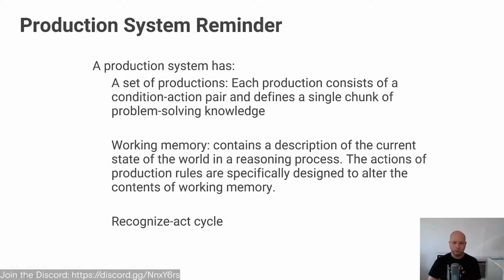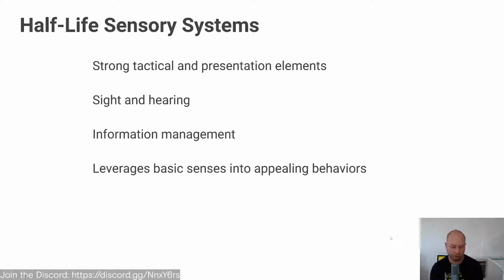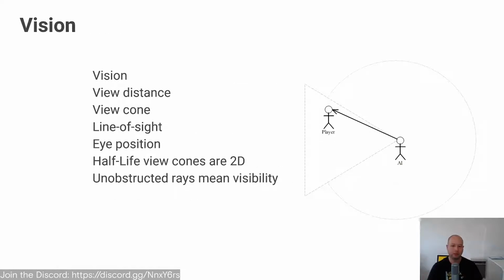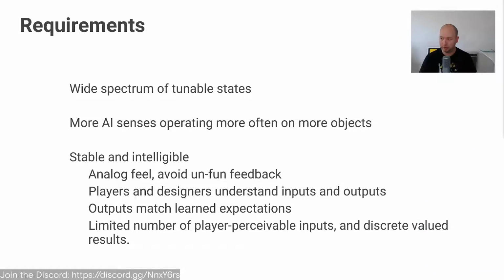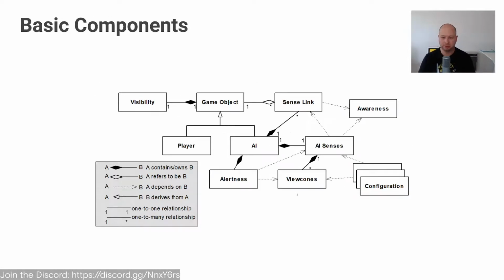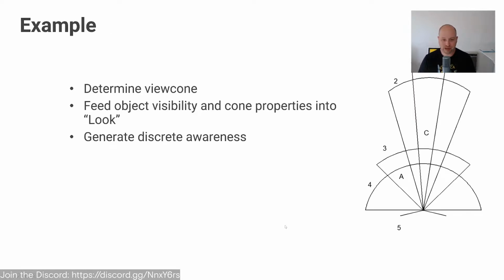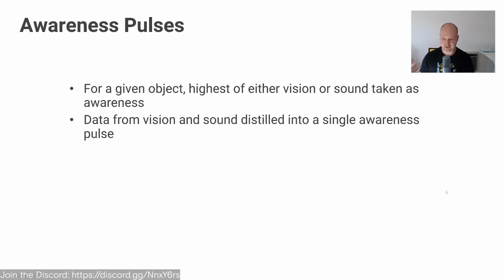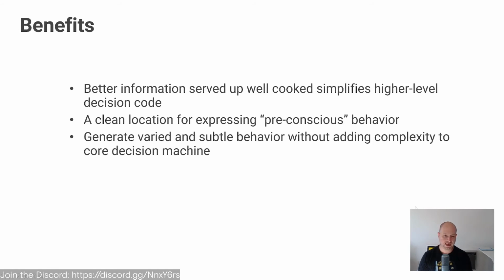IGM 760 L2.3 Game AI Sensing